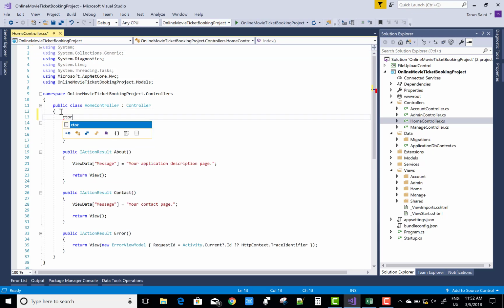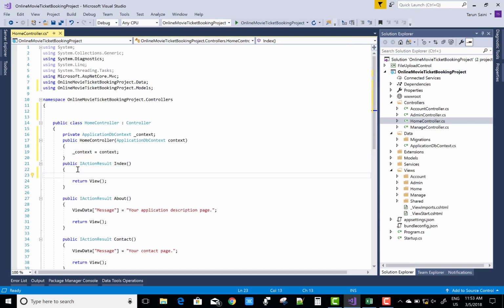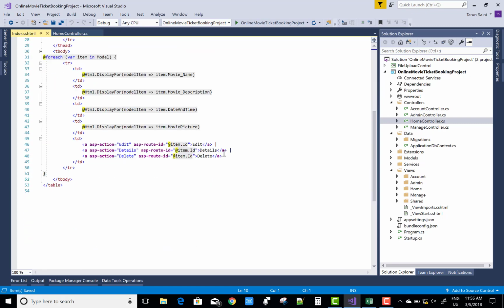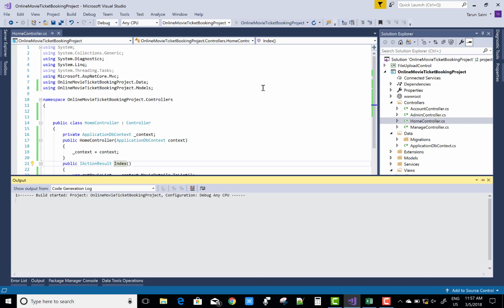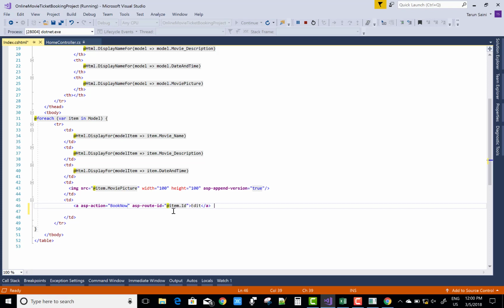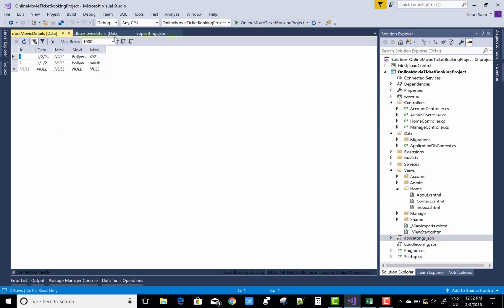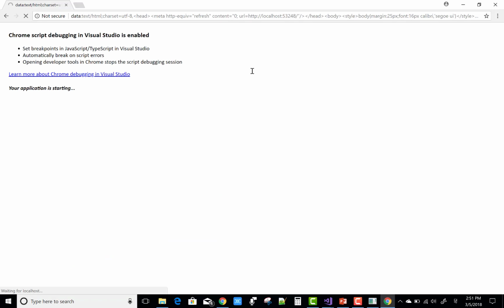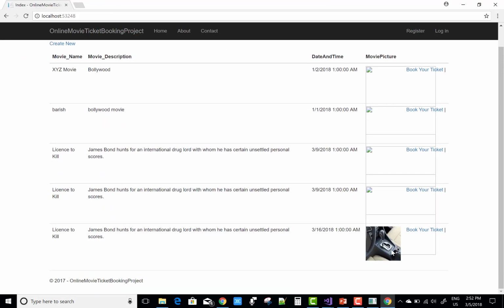Design Online Movie Ticket Booking Project in ASP.NET Core 5/15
In this Project Module, I am going to design Movie Ticket booking System Home page. Also add one movie from admin page.